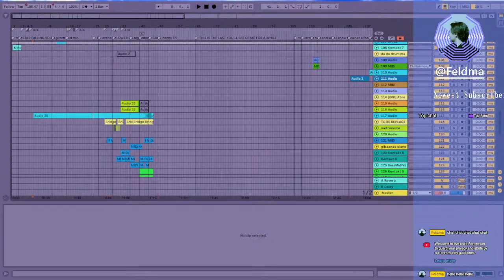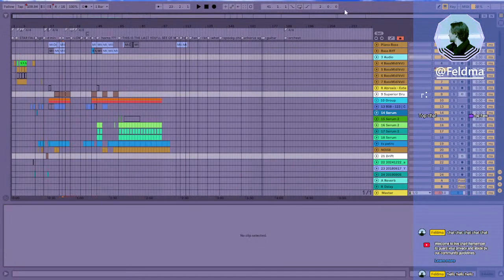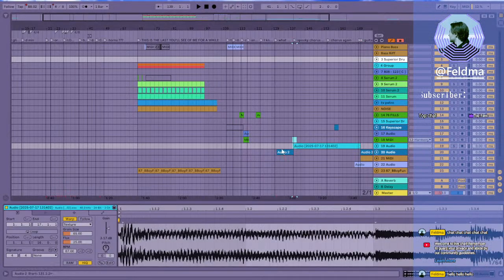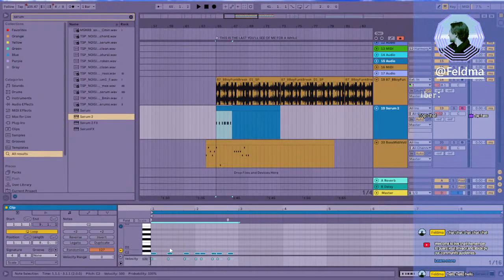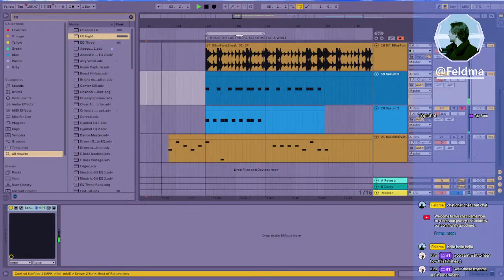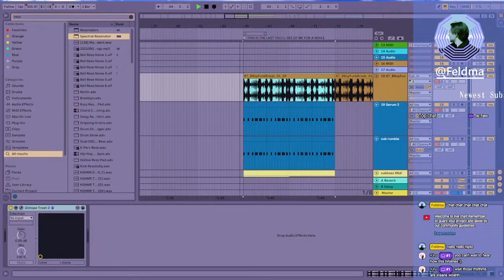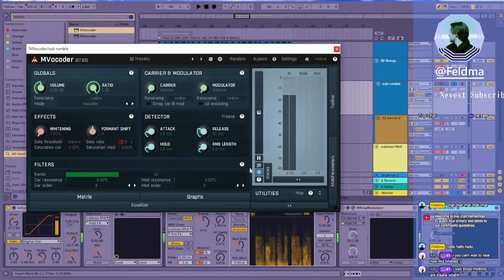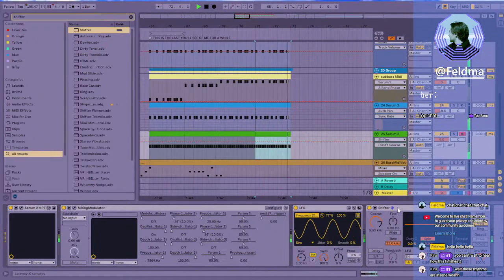SONG FINISHING STREAM!!!!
Glitch

GlitchHop

IDM

Experimental

Electronic

Breakcore

AmbientGlitch

GlitchArt

Microsound

ClicksAndCuts

Bitcrush

Granular

Databending

CircuitBend

FFT

Algorithmic

FractalMusic

ErrorMusic

DigitalDistortion

Stutter

BufferOverride

SignalDegradation

DataMoshing

GlitchCore

NoiseGlitch

AbstractBeats

ChaoticRhythms

AsymmetricBeats

MaxMSP

PureData

SonicCollage

Deconstructed

FragmentedBeats

RhythmicGlitch

Textural

DSP

Spectral

AlgorithmicComposition

GenerativeMusic

PostDigital

MusicProduction

Ableton

FLStudio

Bitwig

DAW

SoundDesign

Mixing

Mastering

Arranging

Sampling

Resampling

GranularSynth

FM Synthesis

Wavetable

Sequencing

Automation

Sidechain

Compression

EQ

ReverbDesign

DelayEffects

Distortion

Saturation

FilterSweep

LFO

Modulation

TimeStretch

PitchShift

PhaseVocoder

SampleSlicing

GlitchVST

PluginDemo

MaxForLive

ModularSynth

Eurorack

HardwareGlitch

FeedbackLoop

SignalChain

CreativeCoding

OSC
LiveProduction

FinishingTrack

SongFinale

TrackCompletion

WIP (WorkInProgress)

CreativeProcess

BehindTheScenes

StudioSession

ProducerLife

MusicCreator

BuildWithMe

RealTimeCreation

Brainstorming

DecisionMaking

ArrangementTips

MixReview

MasterCheck

Exporting

RenderTest

ListenerFeedback

FinalTouches

Polishing

TrackDebate

VersionCompare

NamingTrack

ArtPreview

ProjectFileTour

TemplateShowcase

WorkflowTips

EfficiencyHacks

LiveStream

TwitchProducer

InteractiveStream

QandA

ViewerInput

ChatFeedback

Poll

Request

ProducerCommunity

SmallStreamer

SupportArtists

UndergroundMusic

NewRelease

TrackPremiere

ExclusivePreview

FirstListen

ShareYourMusic

FeedbackWelcome

ConstructiveCritique

CollabInvite

MusicConnect

ArtistSupport

AskMeAnything

ProducerTalk

MentalHealthArt

CreativeBlock

Breakthrough

CelebrateWin

JourneyShare

ProgressUpdate